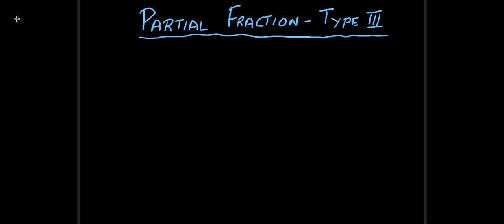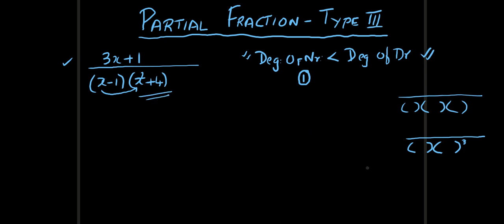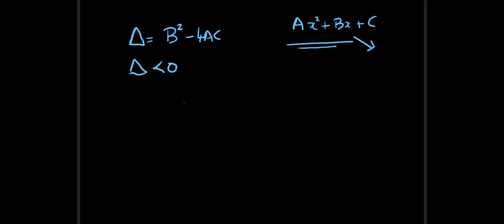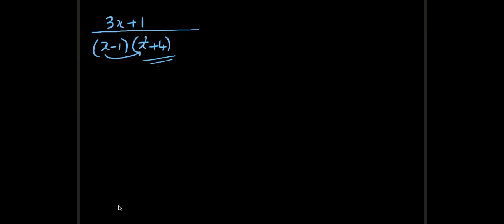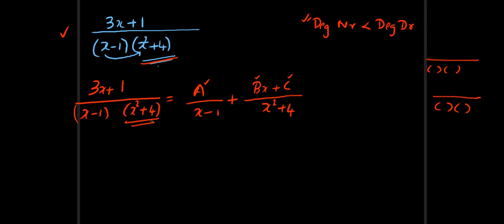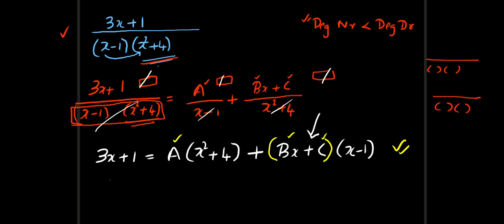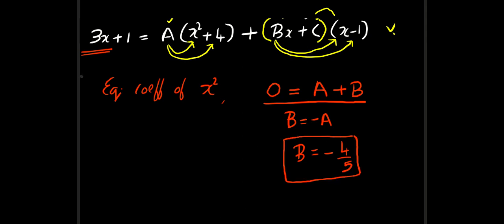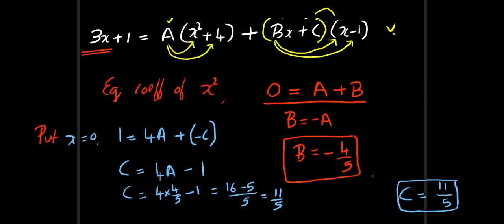PARTIAL FRACTION or DECOMPOSITION OF FRACTIONS - TYPE 3